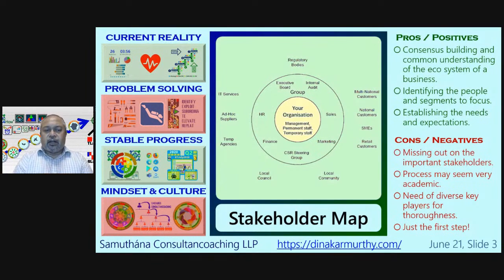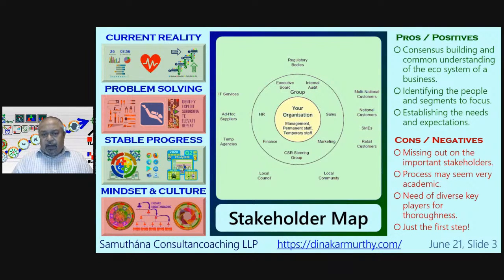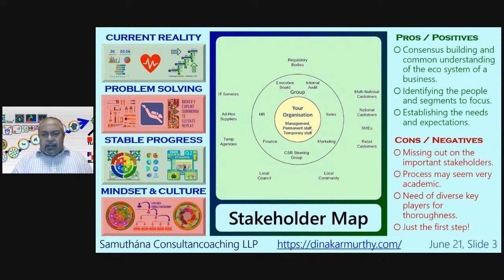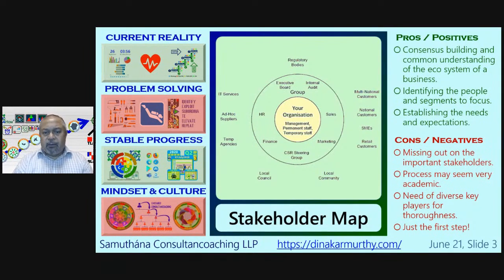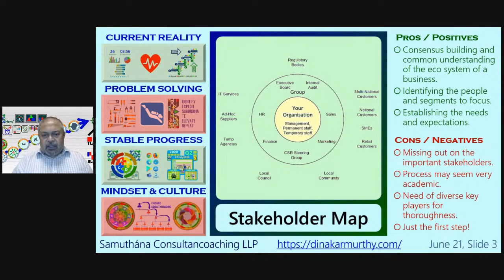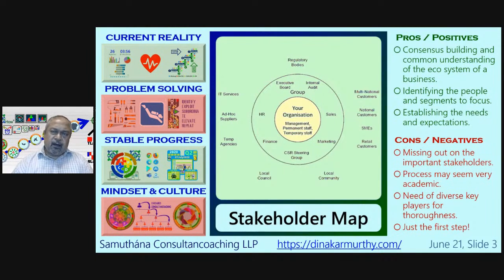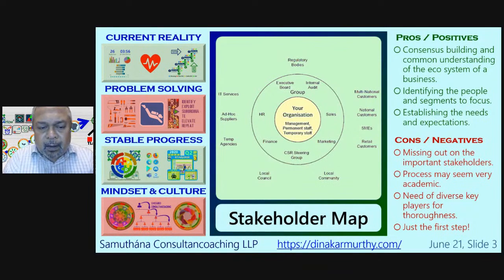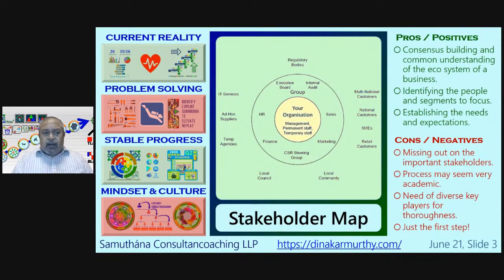Cons/Negatives of Stakeholder Mapping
We specialise in inspirational persuasion of people to achieve challenging goals, while improving their success skills. Every week one tool/method from my toolkit will be presented. Timing: Weekdays @ 20:30 IST. Mondays: Introduction; Tuesdays: Application; Wednesdays: Cons/Negatives; Thursdays: Pros/Positives; Fridays: LIVE DIALOGUE WITH DINAKAR.